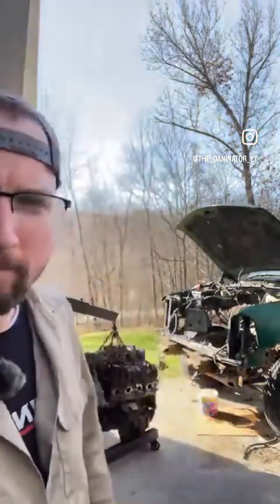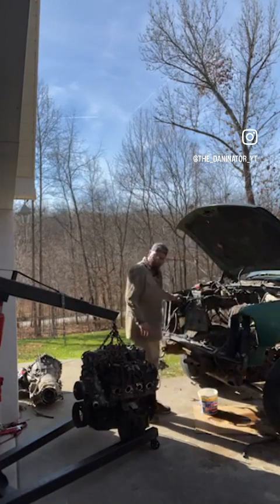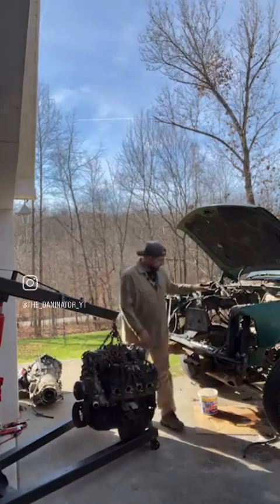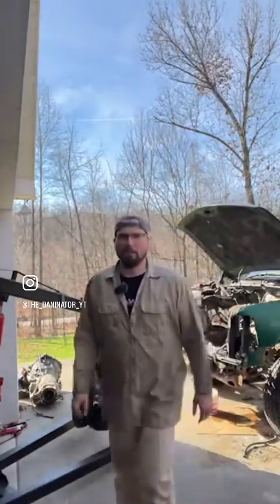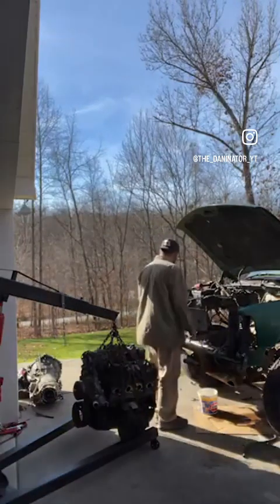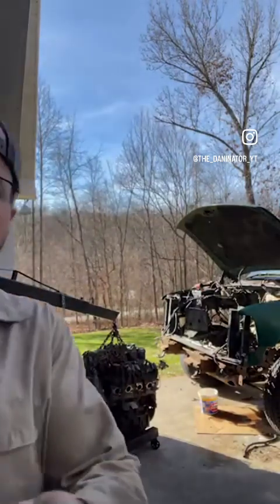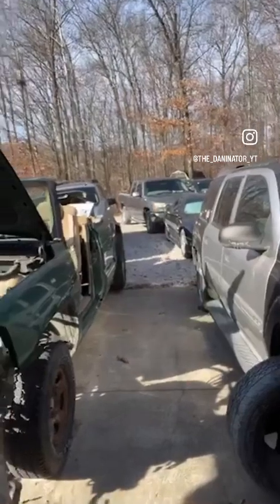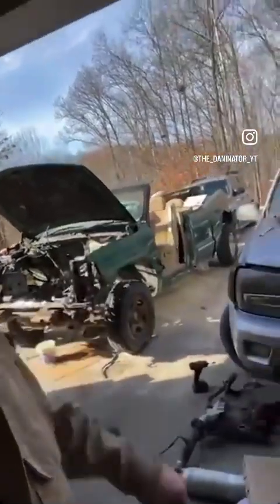Project ZRS Update! (Instagram Live Stream)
Quick update on Project ZRS, my 1997 Camaro RS LS swap project.